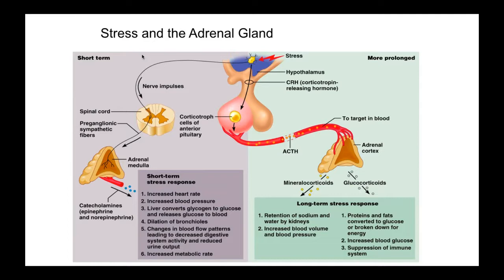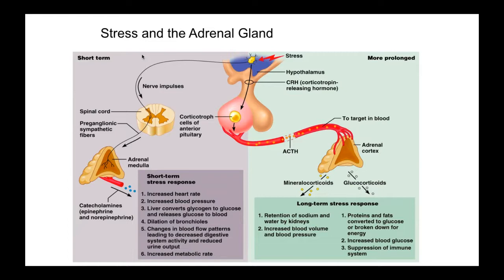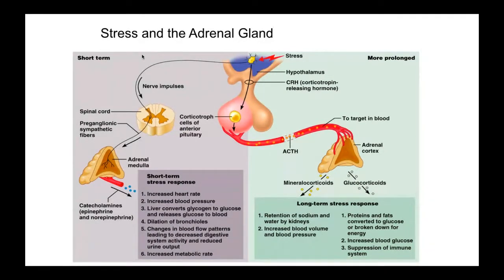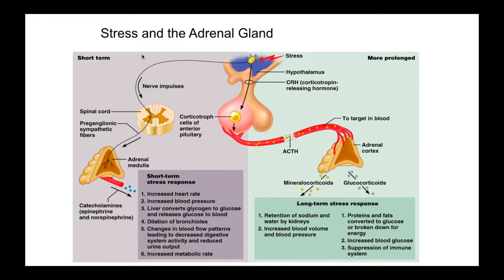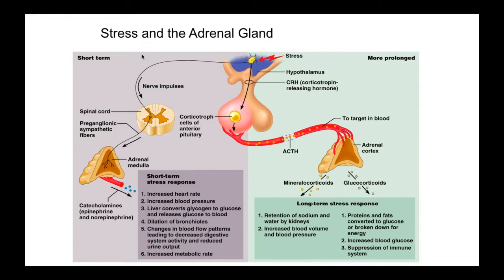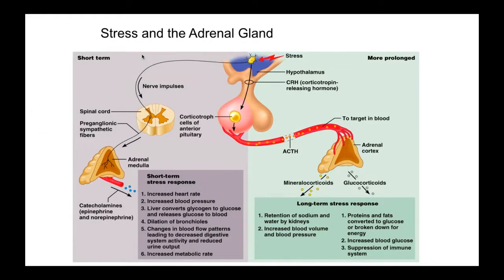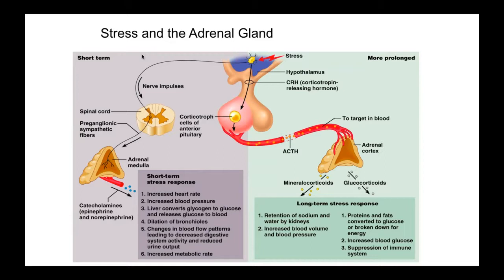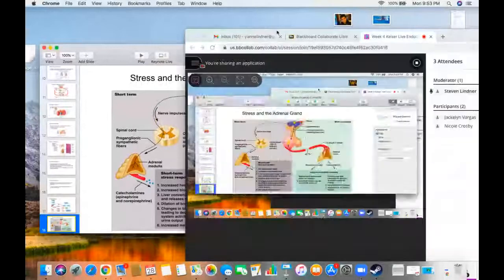Endocrine- Adrenal Stress Short term vs Long Term Stress-how stress kills